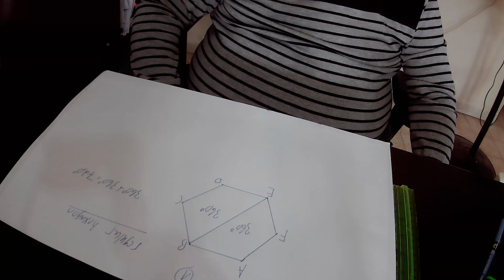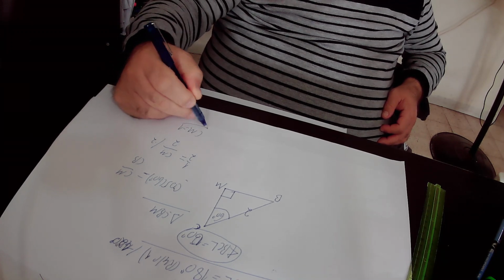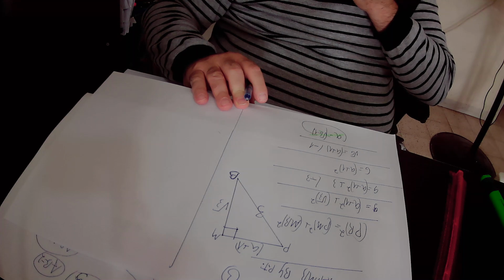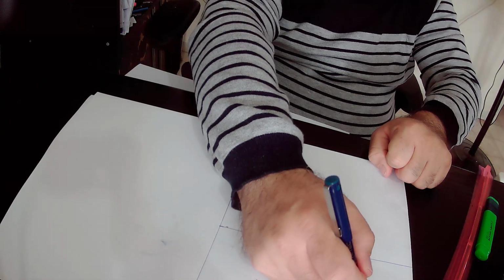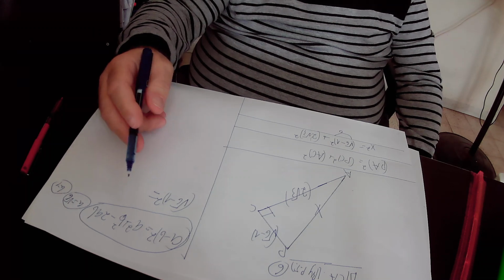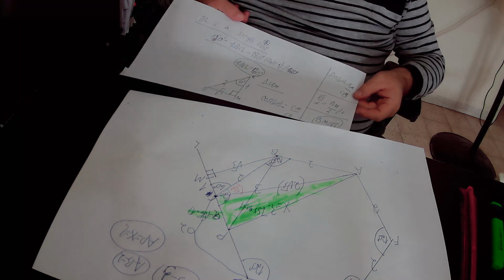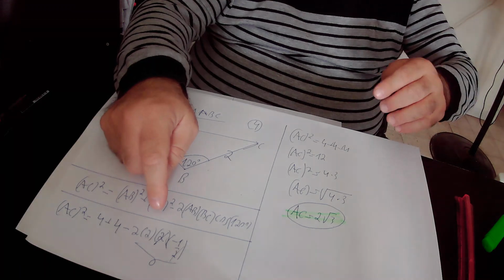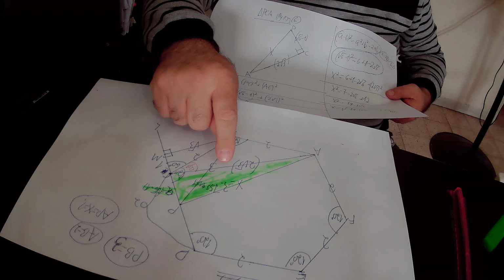Math Olympiad Geometry Problem | Find the length X in the regular hexagon